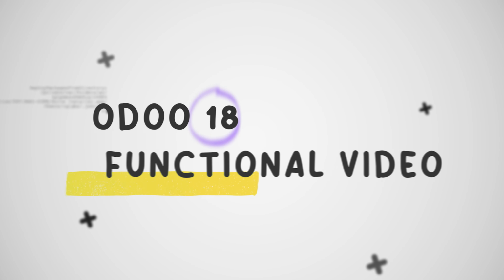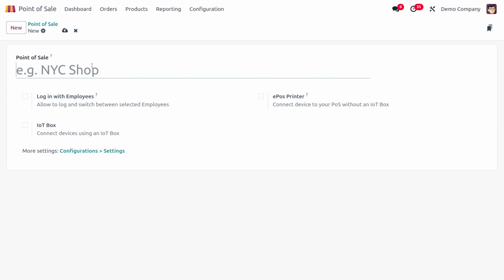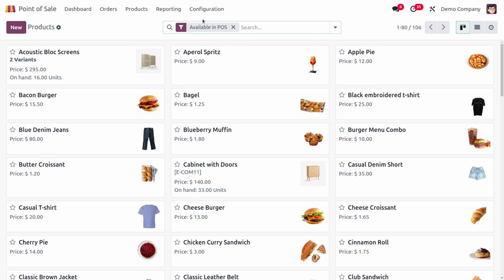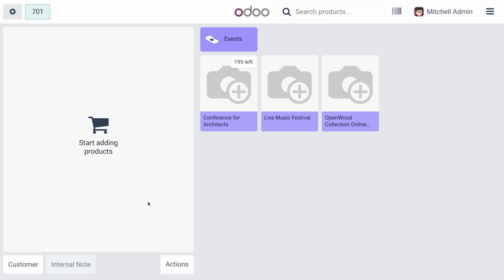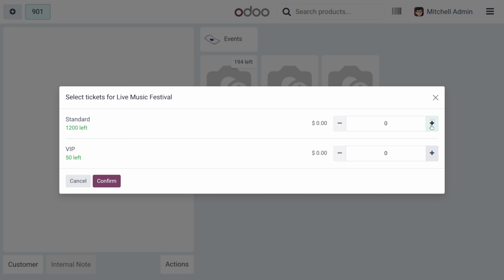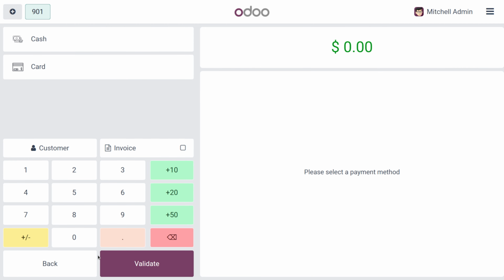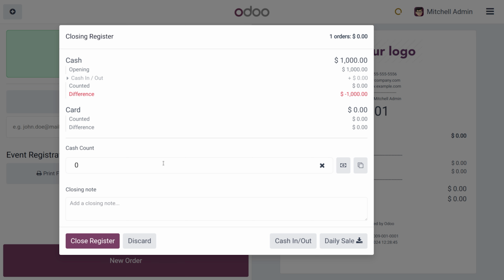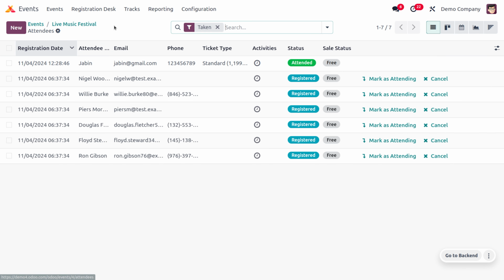How to Sell Event Tickets in Odoo 18 POS | Odoo 18 POS Tutorials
In Odoo 18 POS, selling event tickets can be managed by leveraging the Events module alongside Point of Sale (POS), allowing businesses to handle ticket sales for events seamlessly. Here’s how you can set it up:

Steps to Set Up Event Ticket Sales in Odoo POS

Enable the Events Module:

- Go to the Apps menu in Odoo and install the Events module if it’s not already enabled. This module allows you to create and manage events, set ticket categories, and track attendees.

Create the Event and Ticket Types:

- In the Events module, create a new event and define details such as the event name, date, location, and description.

- Under the Tickets section, add different ticket types (e.g., General Admission, VIP), set their prices, and configure availability limits if needed.

Make Tickets Available in POS:

- To sell tickets directly through POS, create ticket types as Products in the Sales or POS module.

- For each ticket product, set the price and, if applicable, link it to the event in the Events module.

- Mark these ticket products as available in POS by enabling the option under product settings.

Customize POS Interface for Ticket Sales:

- Customize the POS interface to display ticket products prominently, which makes it easier for sales agents to process ticket orders.

- If needed, configure buttons or categories within the POS to organize ticket types by event, making selection more streamlined for multiple events.

Track Ticket Sales and Attendees:

- When tickets are sold through POS, each purchase can generate an attendee record in the Events module, linking each ticket sale with the purchaser’s details. This helps in managing attendee lists and tracking event attendance.

- Depending on your setup, you may add customer details to POS sales so that attendee information is accurately recorded with each ticket sale.

- For events where tickets need to be presented, consider configuring an automatic receipt that includes ticket details or use a third-party app to generate digital or QR-coded tickets.

Reporting and Reconciliation:

- Use the POS Reports to track ticket sales, revenue, and inventory of available tickets for each event.

- The Events module will also reflect the number of tickets sold and attendees registered, allowing for better event management and planning.